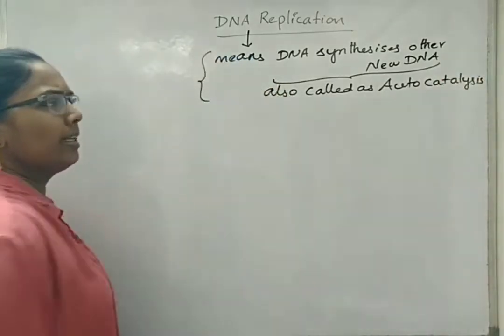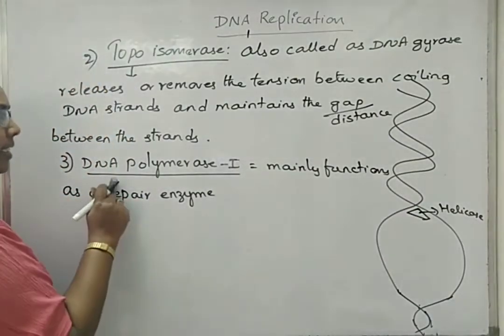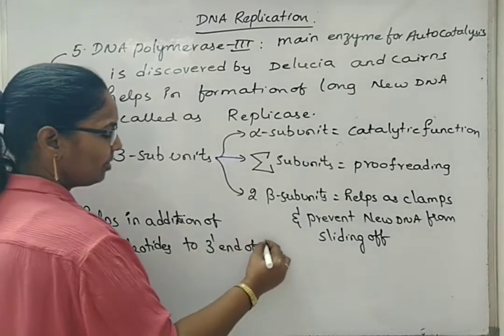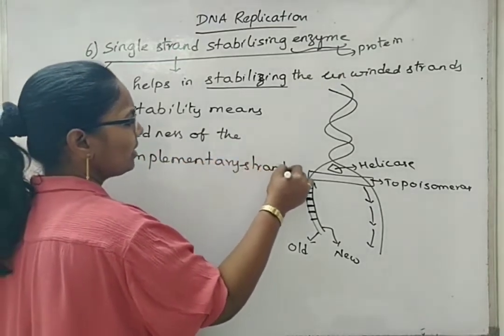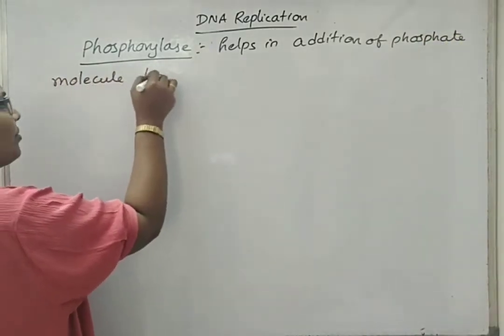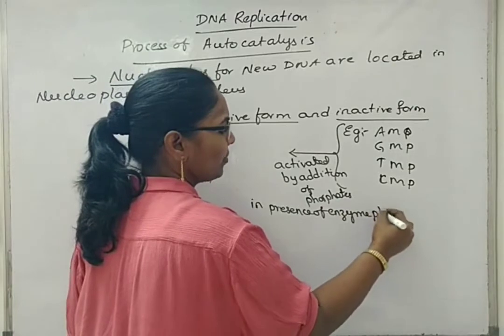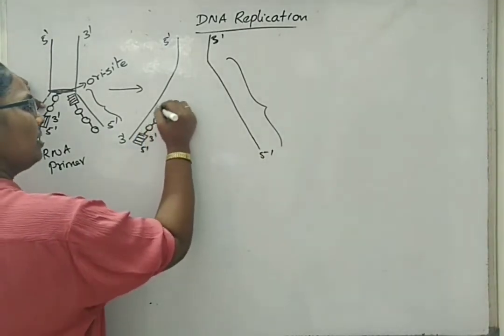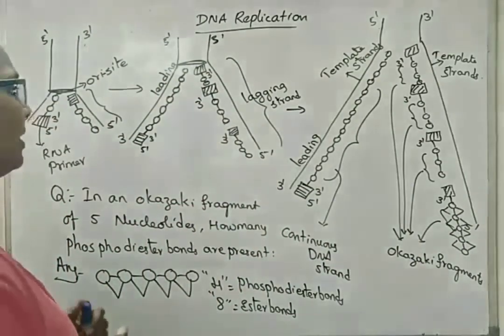DNA Replication, Part -6